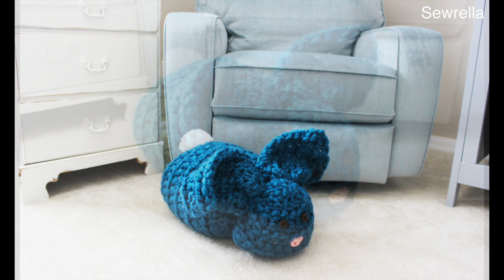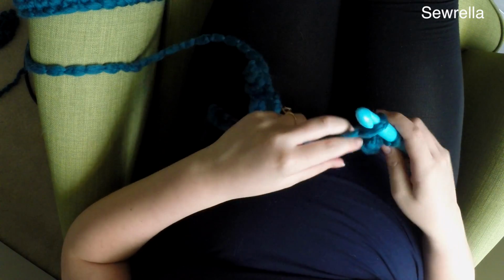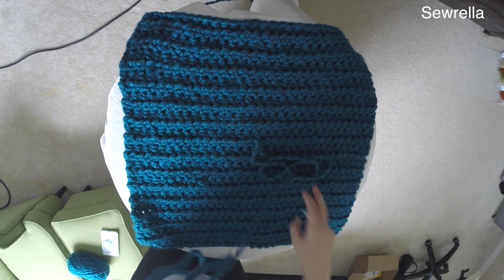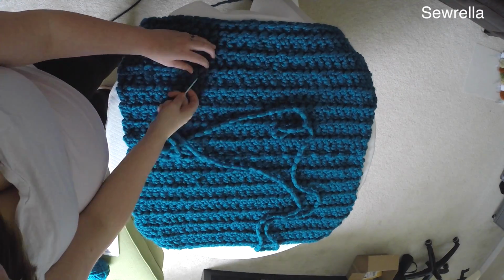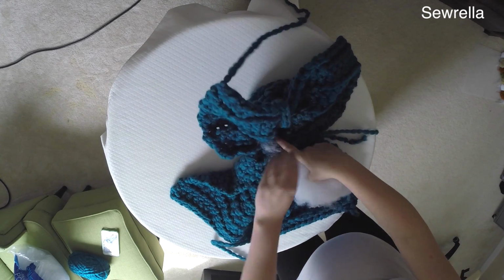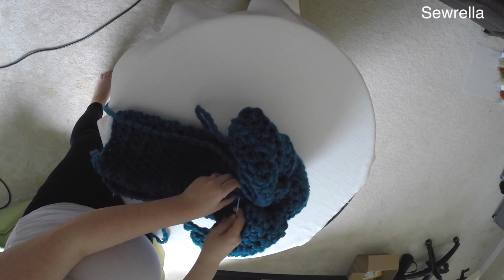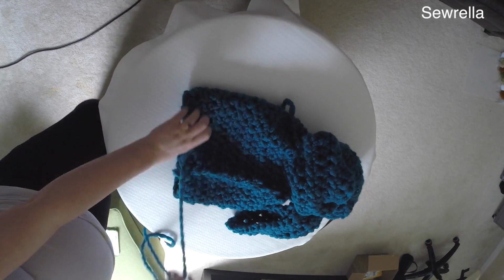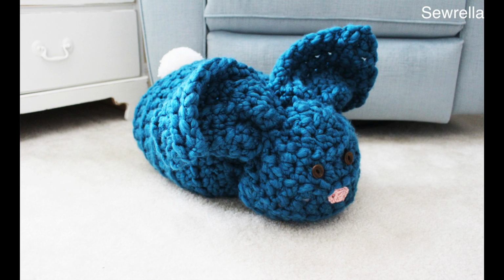Easy Jumbo Crochet Easter Bunny Amigurumi | Sewrella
This is the perfect last minute Easter or Spring time crochet bunny amigurumi stuffed animal! He is made from a large square of half double crochets - any beginner can make this bunny! It is super easy and can be made in an afternoon. I hope you guys enjoy him! Grab some coffee and stay a while ♡